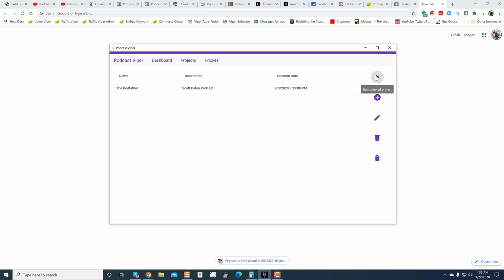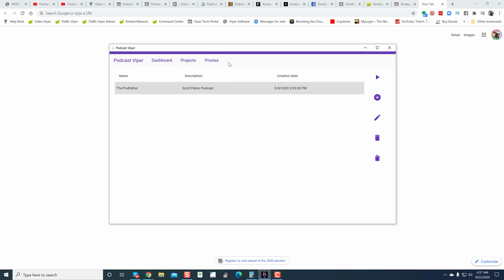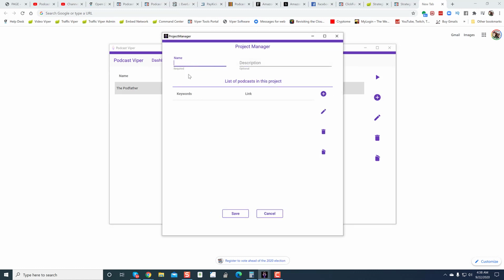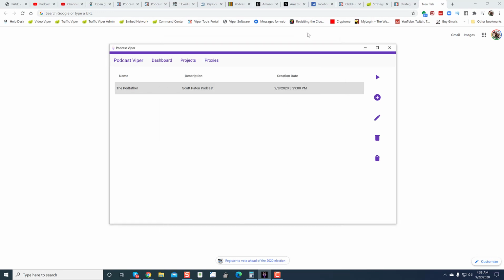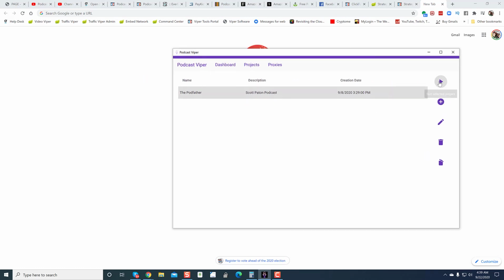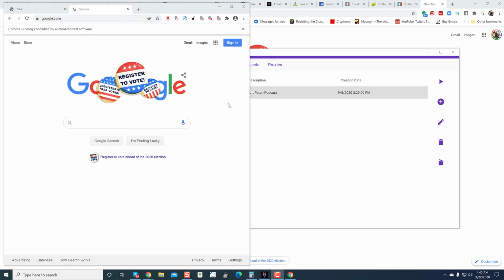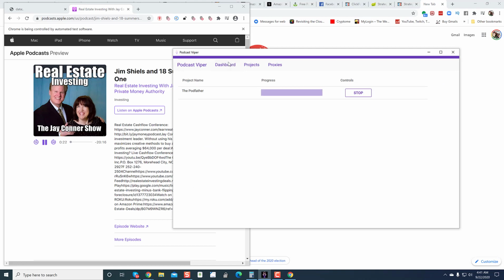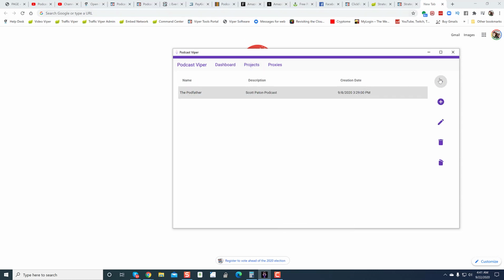Podcast Viper Walkthrough